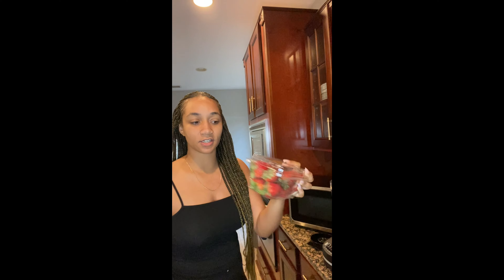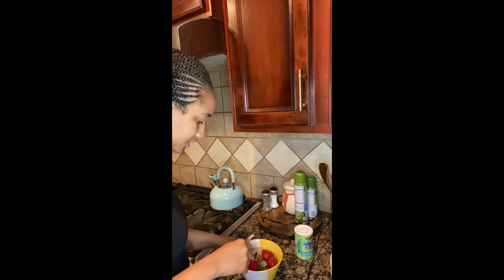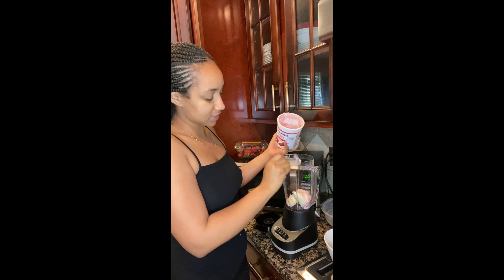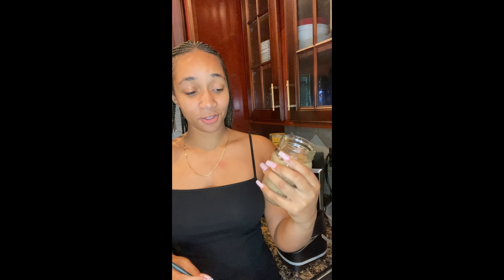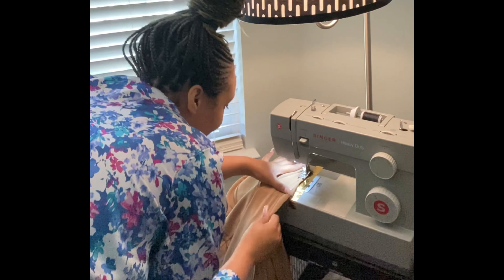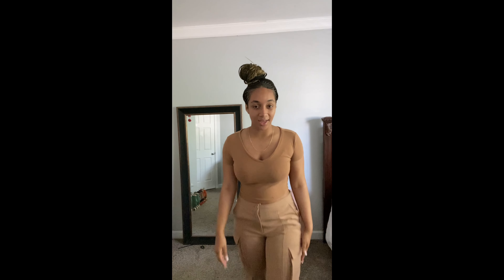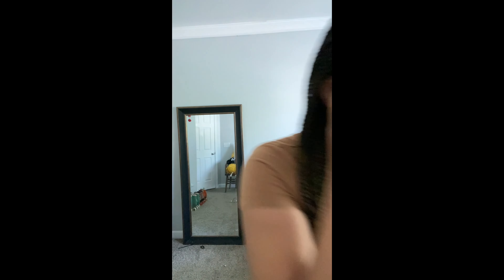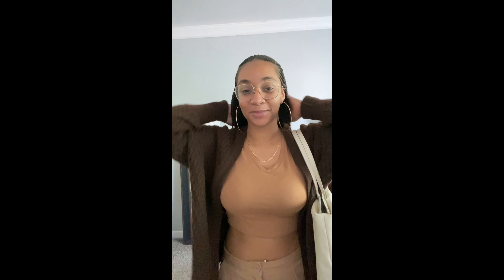GRWM + Making an Organic Smoothie + Sewing Ripped Pants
Hey friends💛

This video is a GRWM to go to the library. But first, we’re making an organic smoothie & altering some pants. Tell me what you think of the final fit! Xoxo

Always,
Sunny